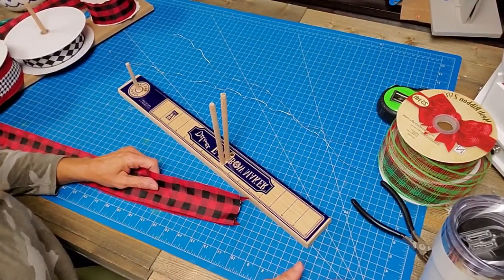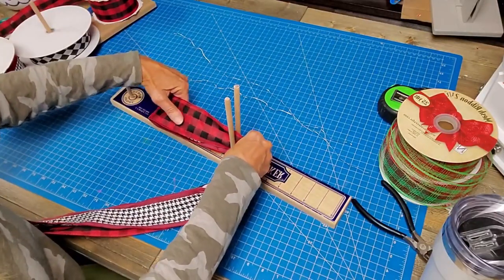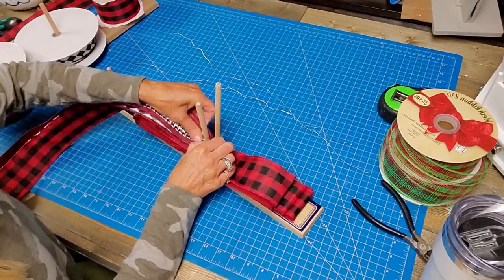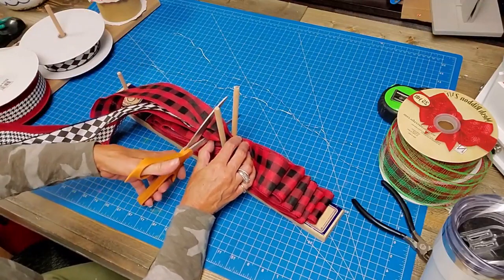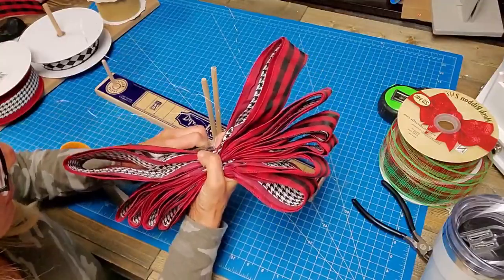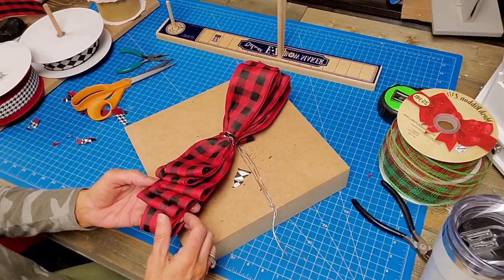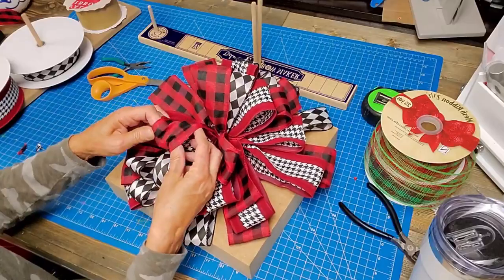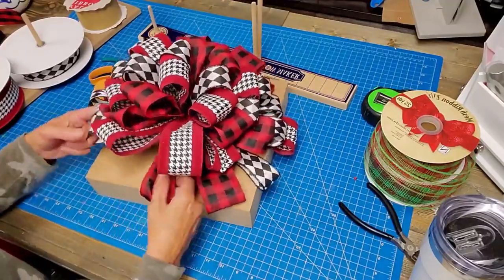How to make a tree topper bow with the EZ Bow Maker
I used 3 ribbons. Two 2 1/2" and one 1 1/2" . You will need wire or pipe cleaner